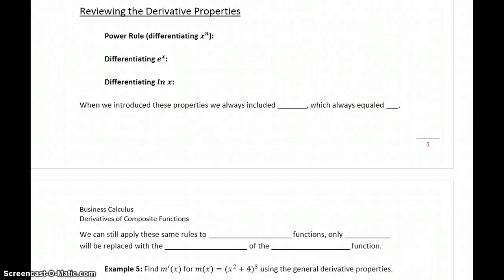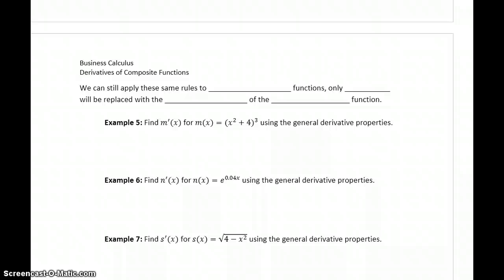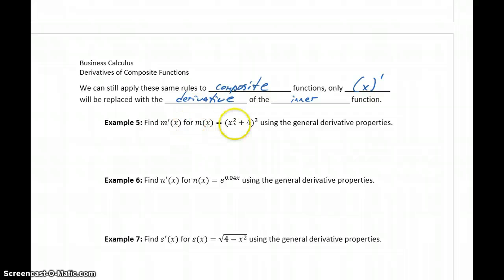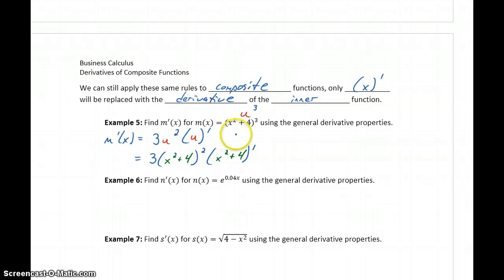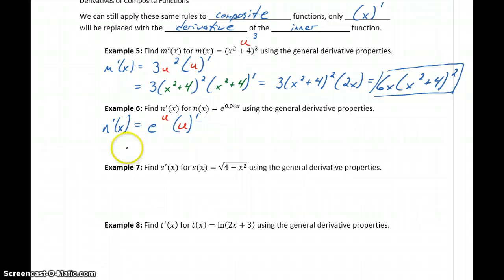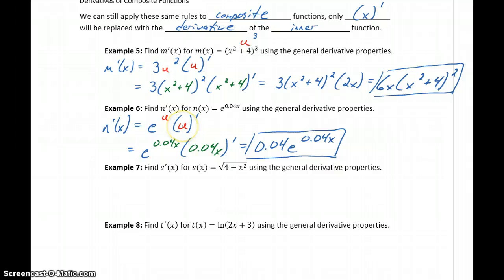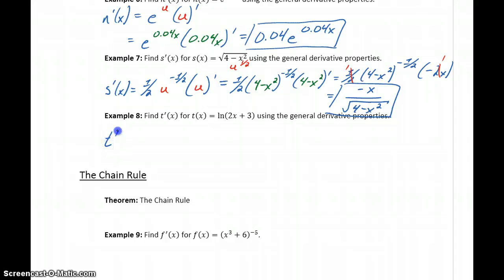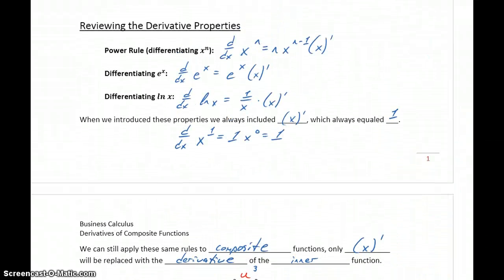Busi Calc Derivatives of Composite Functions - The General Derivative Properties